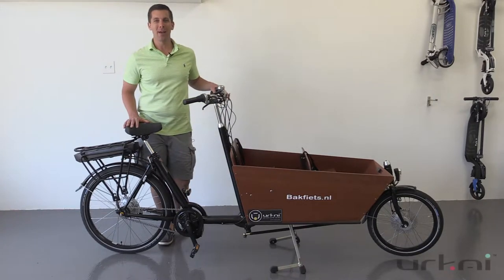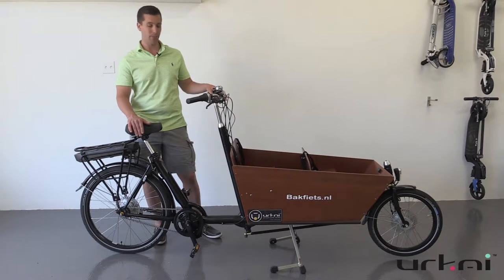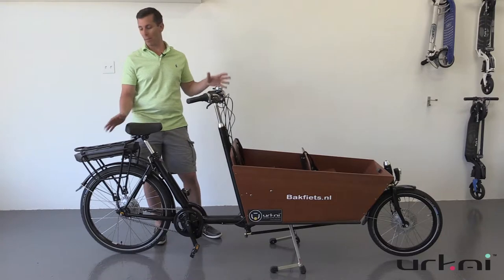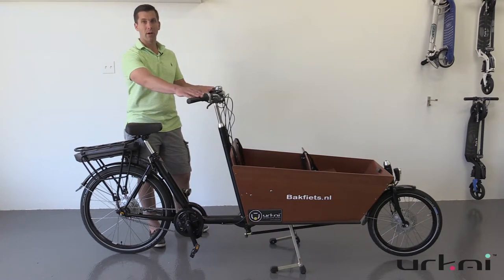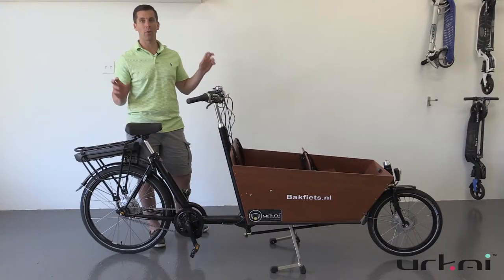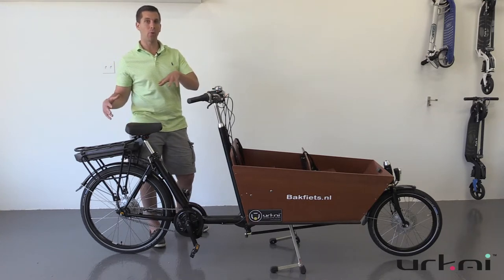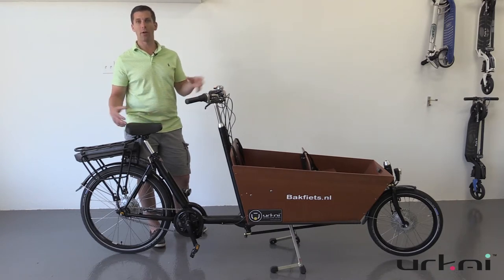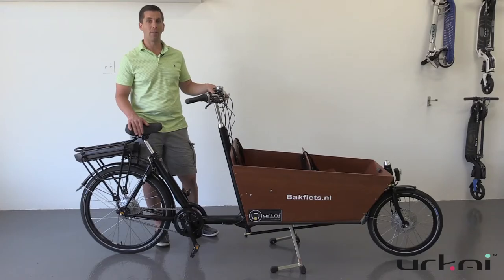Urkai European Bikes: Clydesdale Electric Bakfiets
For those wanting the maximum power legally available, to power up the hills with a heavy load of cargo. The Bafang BBS02 mid-drive is the way to go! It has a jaw dropping 80 Nm of torque which leverages the gear ratios of the internal hub giving it maximum legal (500W Canadian limit) climbing power and cargo hauling capability.